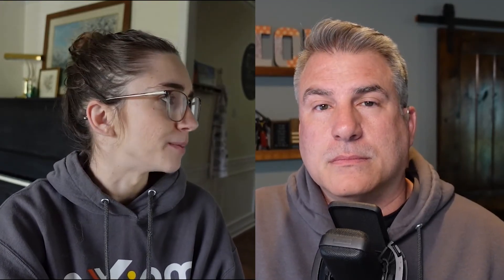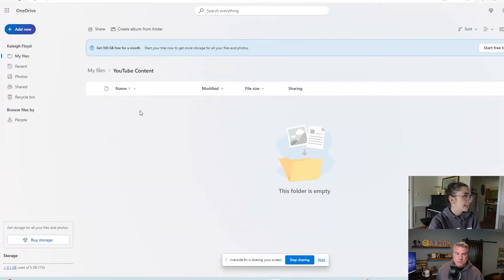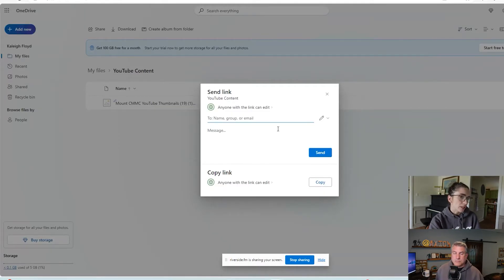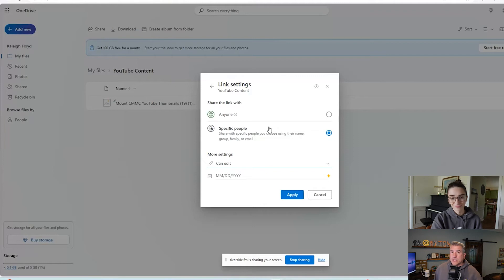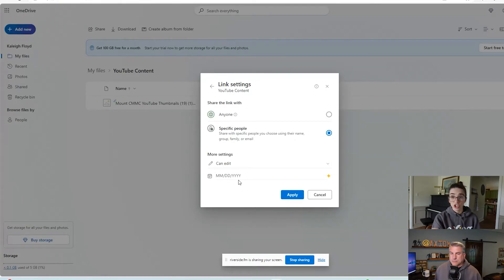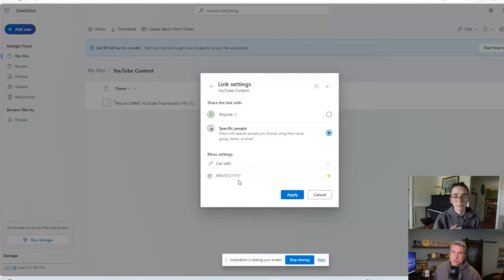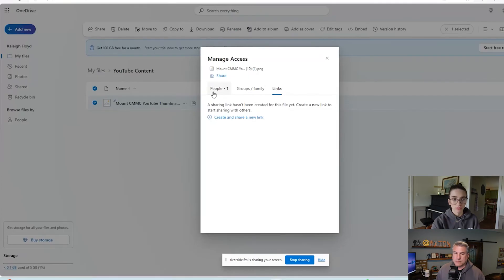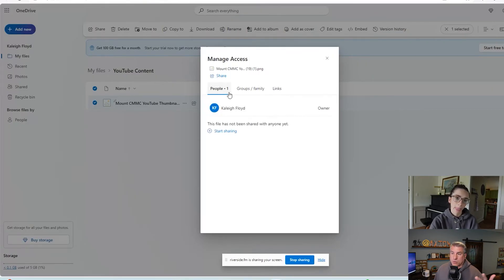Sharing Files and Folders in Microsoft OneDrive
Are you using OneDrive to share files to people inside or outside your organization? Make sure to check out this video before sharing your data to others. It's important to know how to share using OneDrive before sending links. We hope you guys enjoy the video and comment any questions you may have! Thanks!